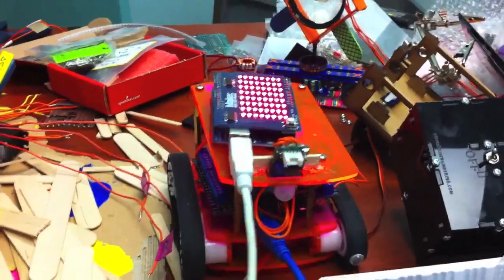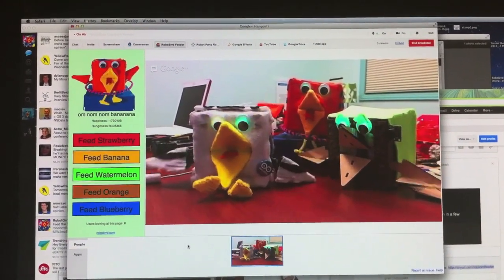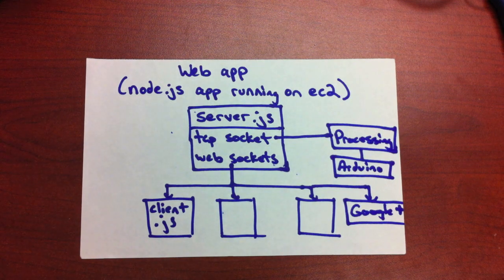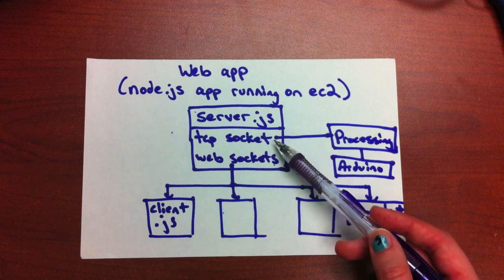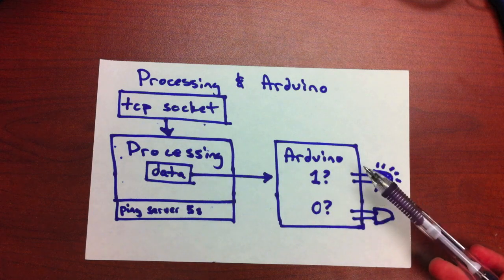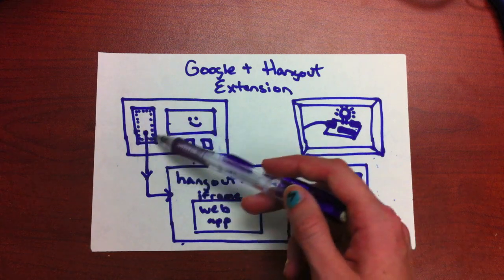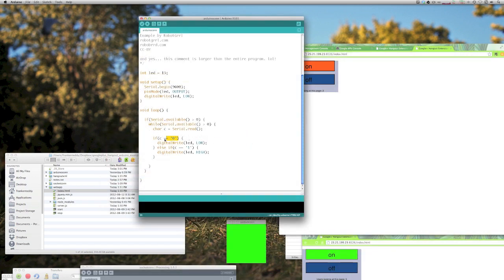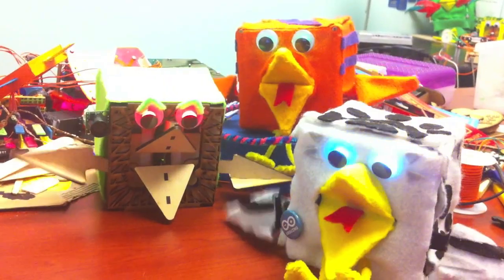Google+ Hangout Extension - Arduino Example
Here's the overview of how to make a LED blink from a Google+ Hangout using your Arduino!